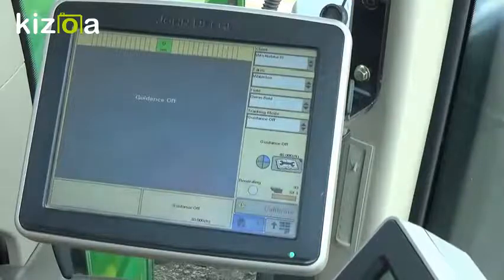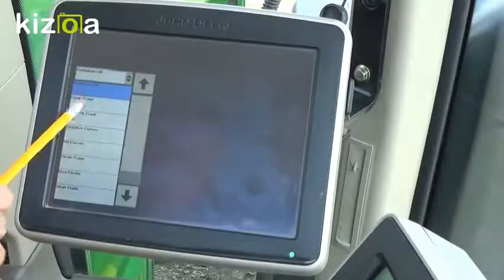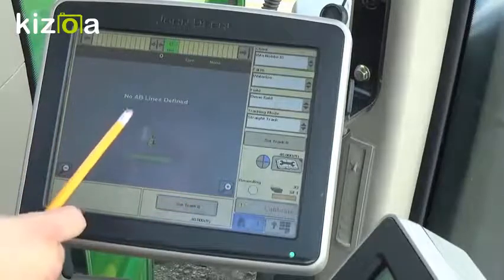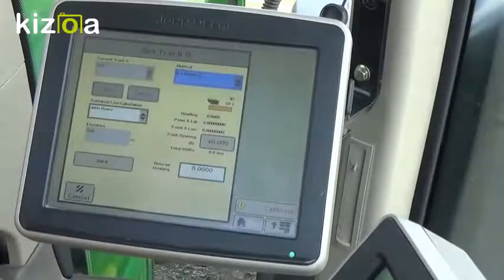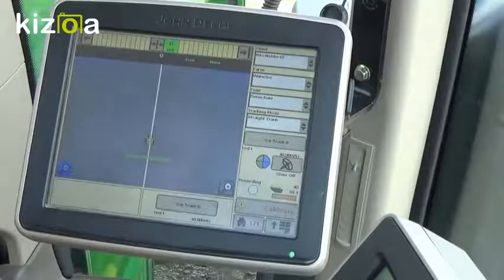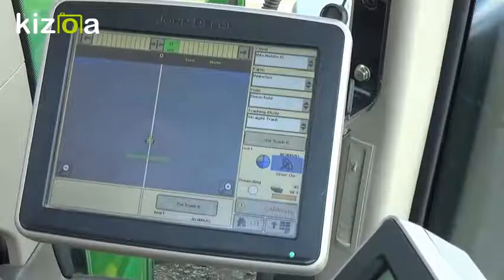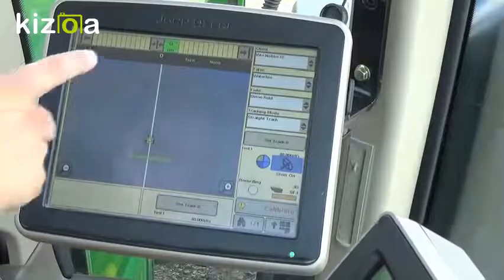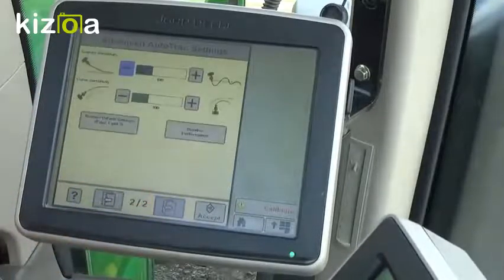GS3 2630 AutoTrac Setup and Operation